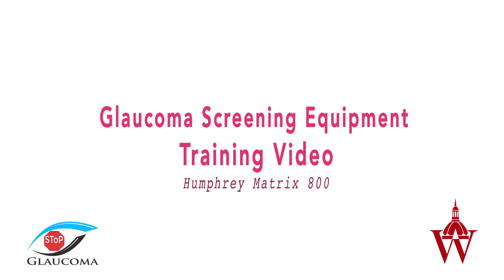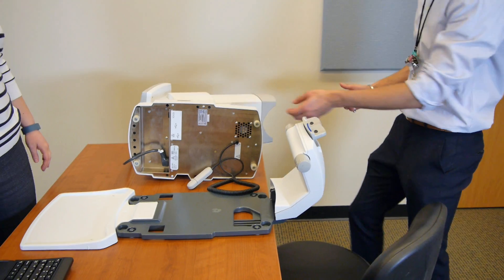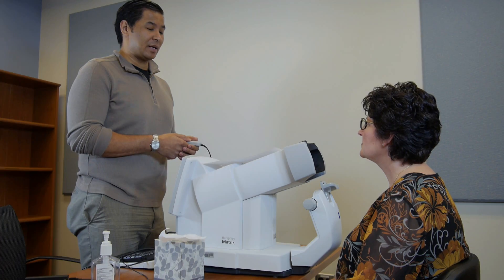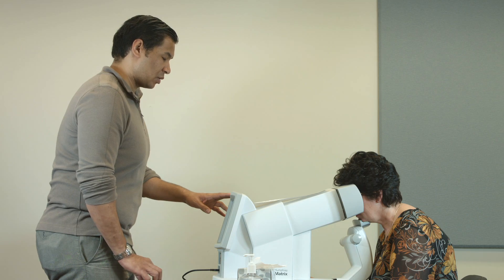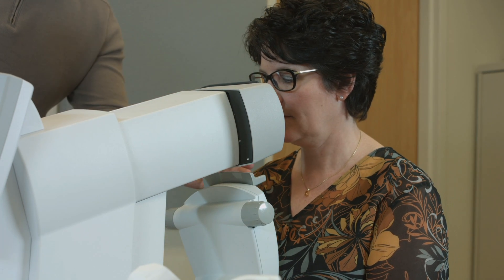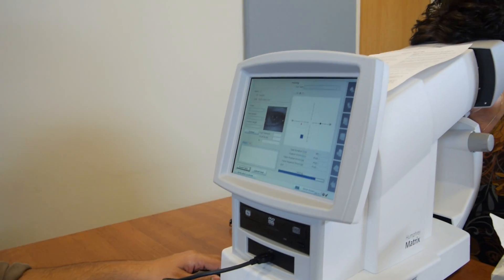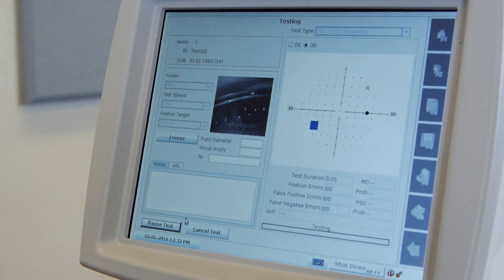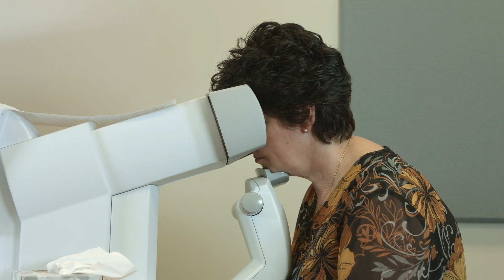Glaucoma Screening Equipment - Humphrey Matrix 800 - Training Video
This is a training video of the Humphrey Matrix 800 for the Baltimore City Glaucoma Screening program organized by the Wilmer Eye Institute of Johns Hopkins University. Video production by New Style Independent Pictures. Directed by Rod Lopez